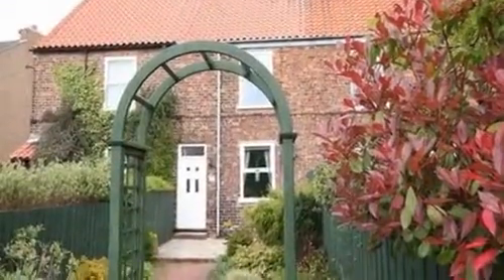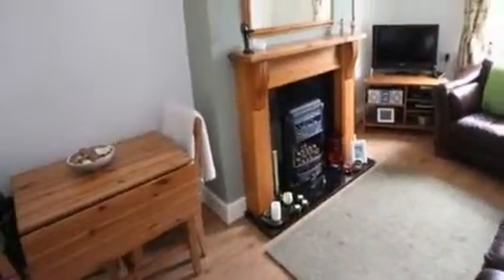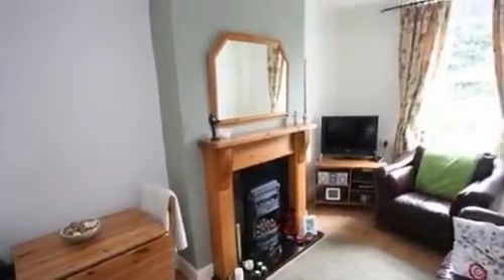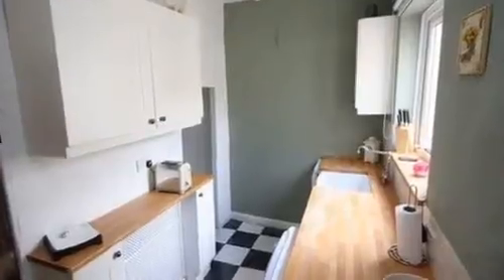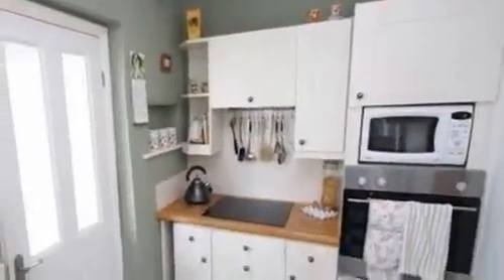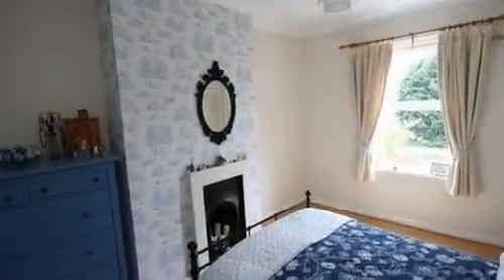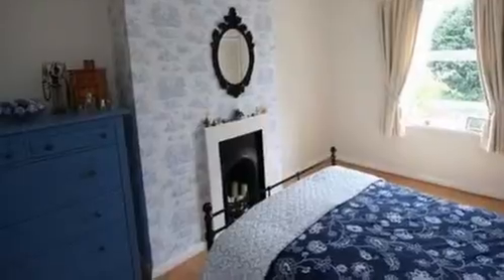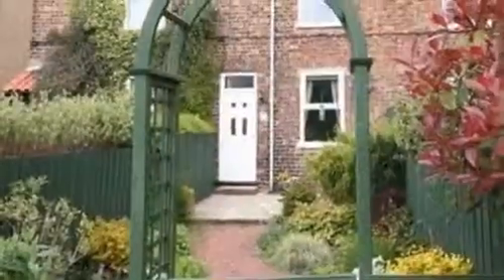Chapel Road, Billingham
RARE TO THE MARKET this delightful TWO BEDROOM COTTAGE has been THOUGHTFULLY MODERNISED while retaining much of its ORIGINAL CHARACTER. Attractions  include master bedroom with FEATURE FIREPLACE, ATTRACTIVE MODERN KITCHEN, STUNNING SHOWER ROOM, BEAUTIFUL COTTAGE GARDEN and gravel PARKING AREA. Further enhanced with DOUBLE GLAZING and gas fired CENTRAL HEATING via a "COMBI" boiler.